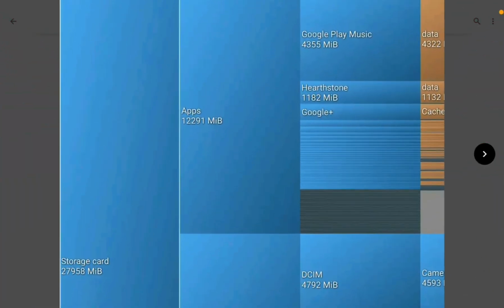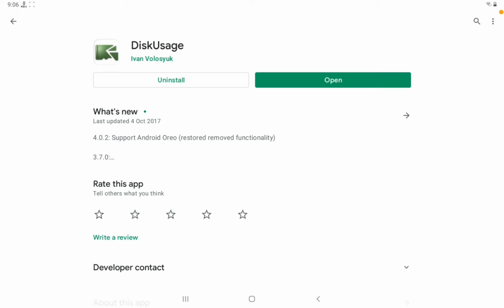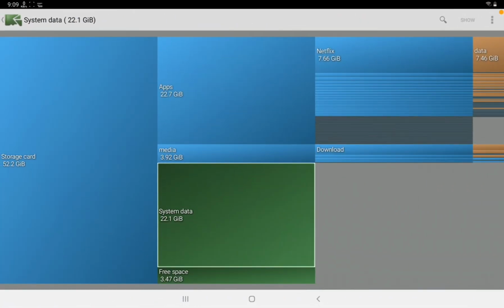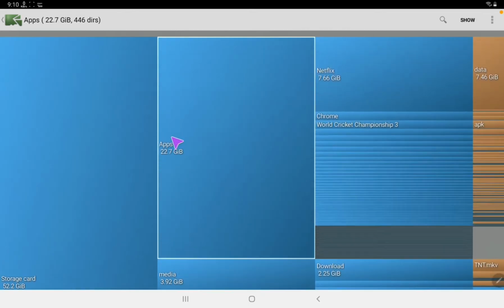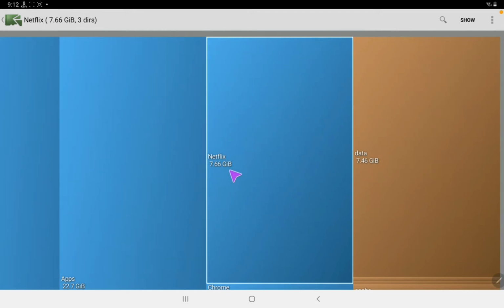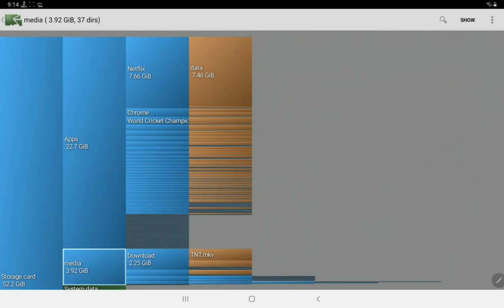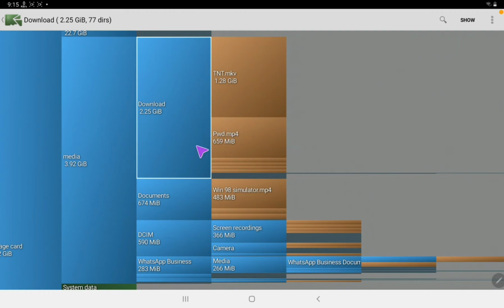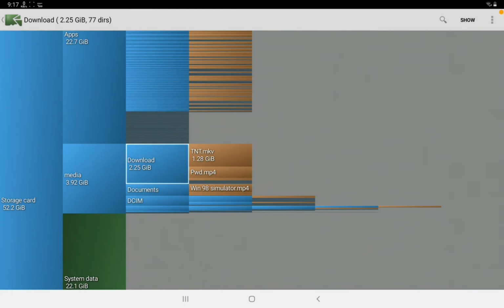App of the week EP03: Disk Usage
Everytime you try to download a video or an app, your phone says it's low on storage? How do you get to know what's taking so much space? Here's a very small app that does what it says. No junk cleaning app explains you upto this detail.

Follow TechHacks+ on Instagram and never miss tech deals, news and freebies